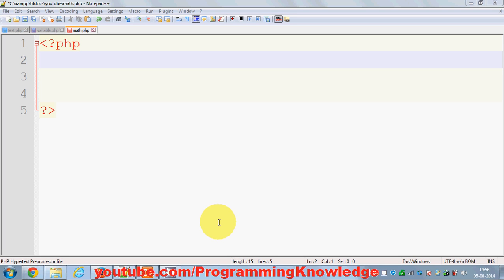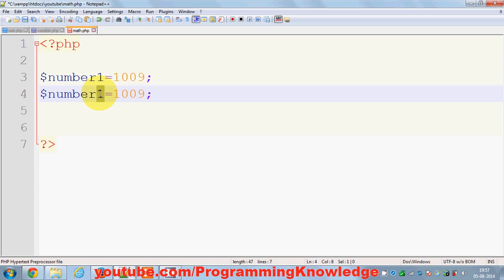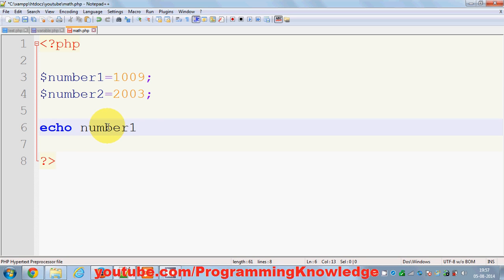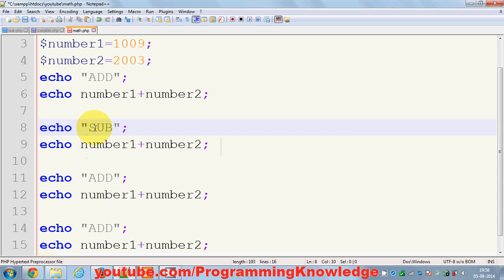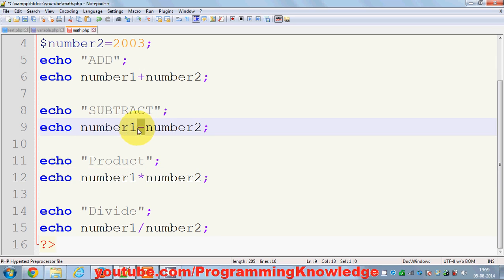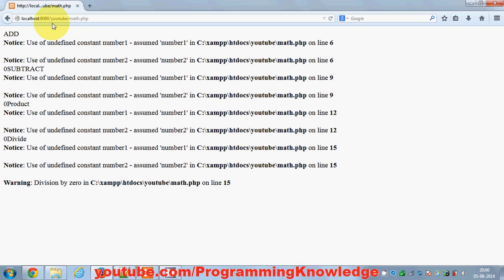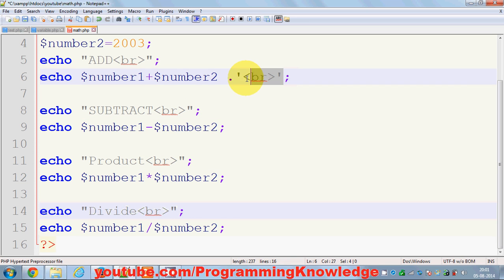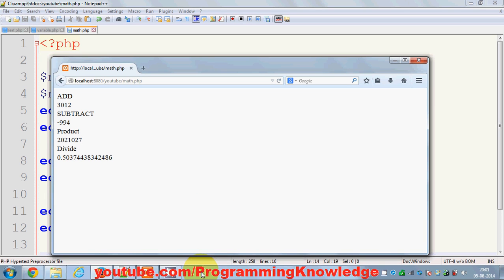PHP Tutorial for Beginners 7 # Arithmetic operation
php math functions
PHP: Arithmetic Operators
php: performing math inside of an "echo".
PHP arithmetic operators
PHP Tutorial - Operators
PHP Operators | PHP Tutorials
php math operators
mathematical operations in php